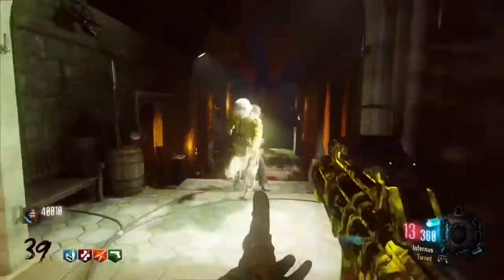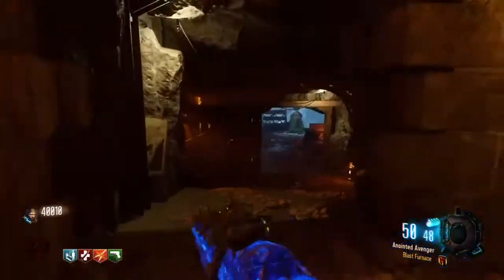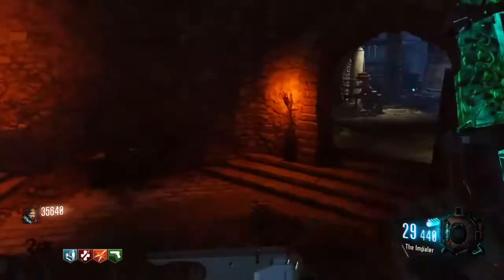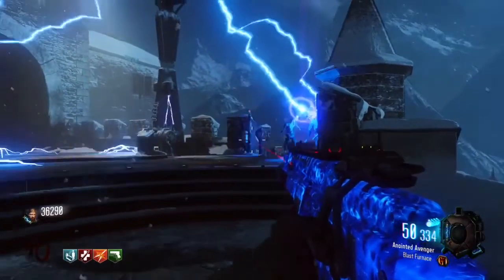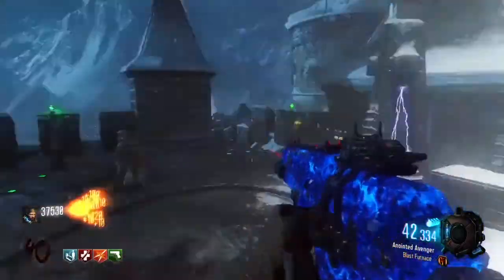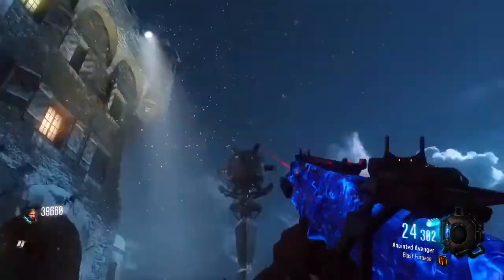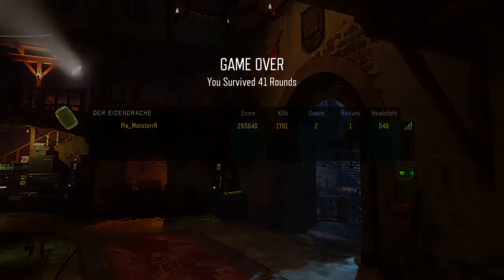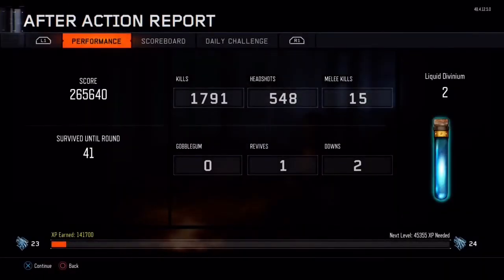Black Ops 3 "DER EISENDRACHE" ROUND 41 SOLO! | +High Round Guide!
Finally reached round 41 SOLO on Der Eisendrache!
I'll be showing you the best class setup and the best strategy for high rounds on Der Eisendrache map! Enjoy and make sure to leave a rating!

▶️Don't forget to stay happy!
▶️Gameplay: BO3 Der Eisendrache game

Der Eisendrache high round strategy + class setup + round 41 gameplay